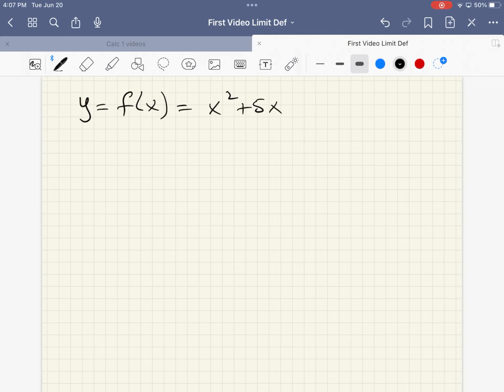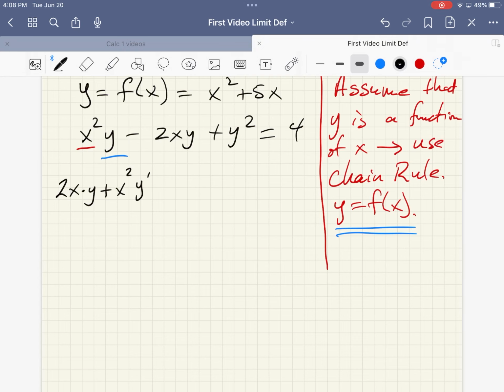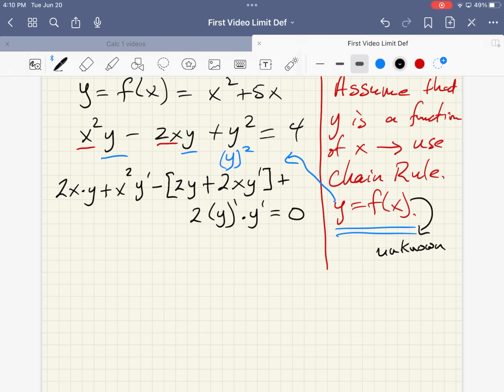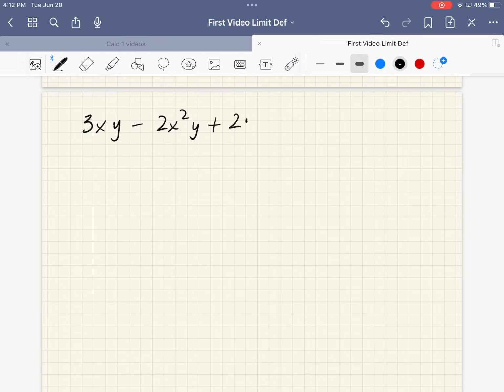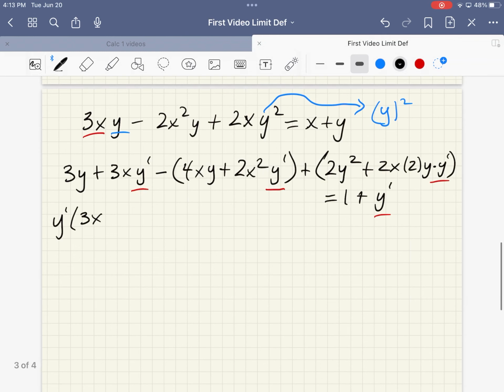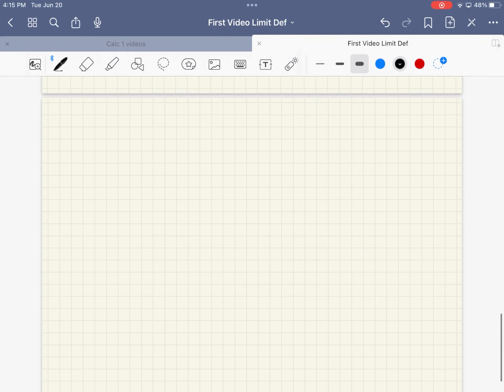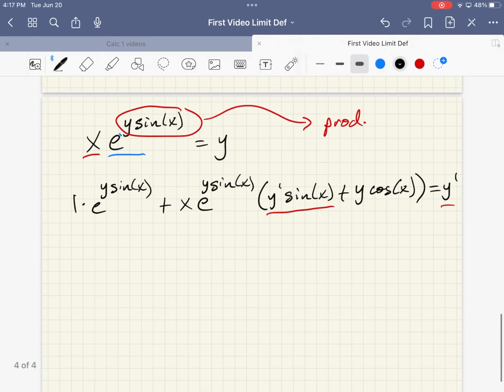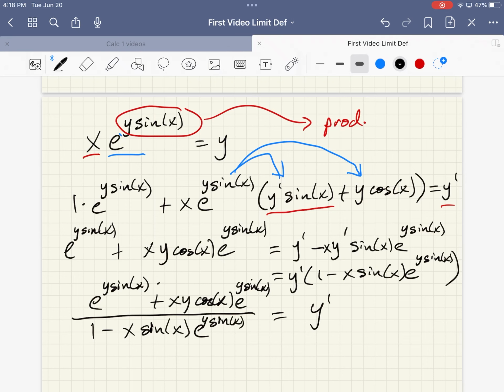implicit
In this video, we use implicit differentiation to find dy/dx.